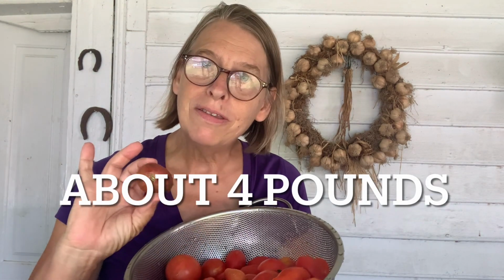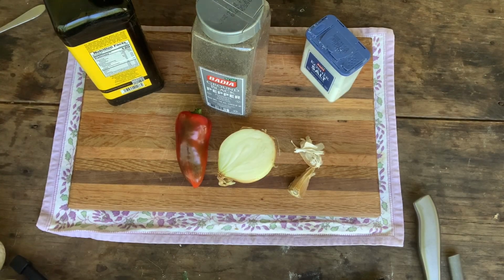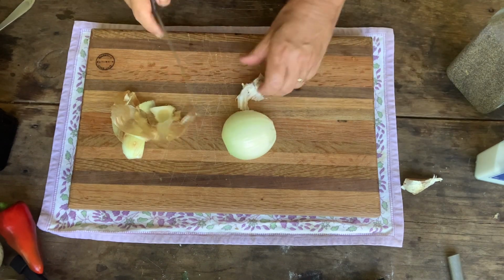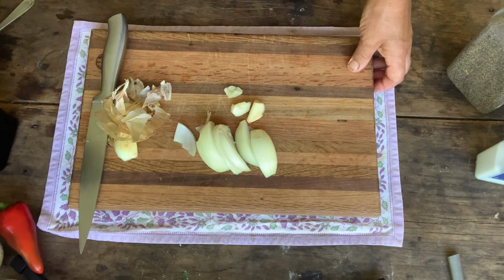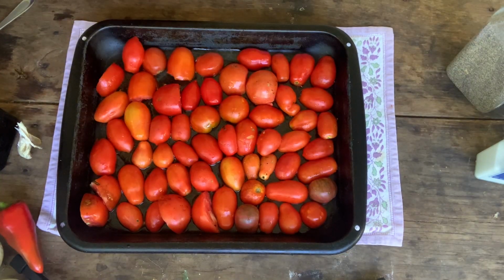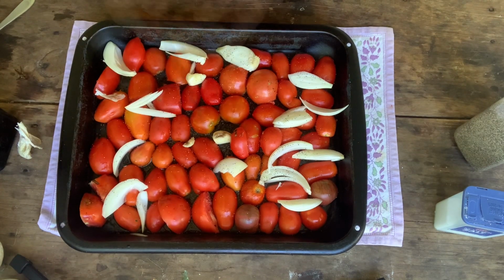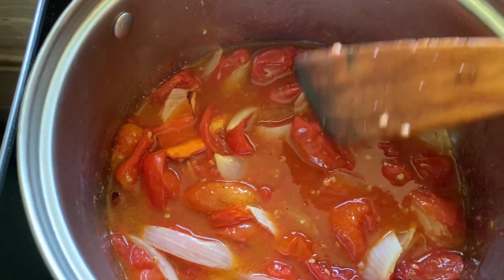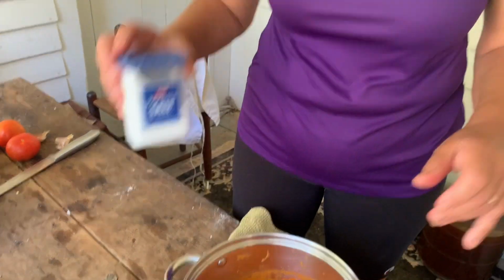Quick, Easy, & Delicious Roasted Tomato Sauce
Got tomatoes pounding out of your garden? Well it's time for making tomato sauce. This recipe is simple to make and requires minimal attention from you. The trick is to roast the tomatoes with the onions, garlic, and red peppers first. The whole thing is done in an hour. The result is a super rich, thick sauce.